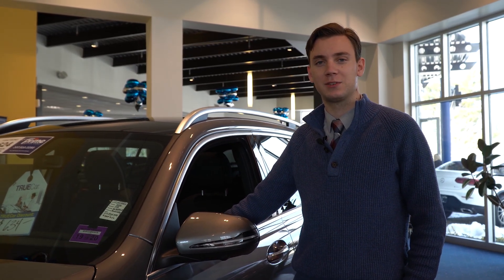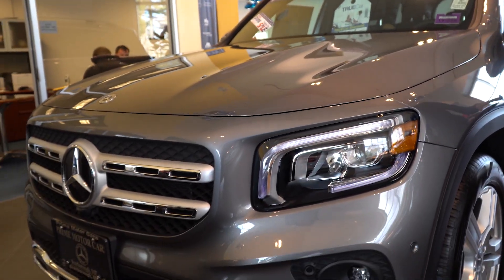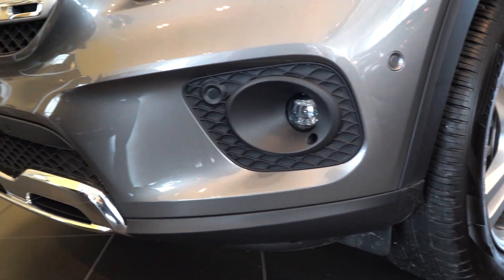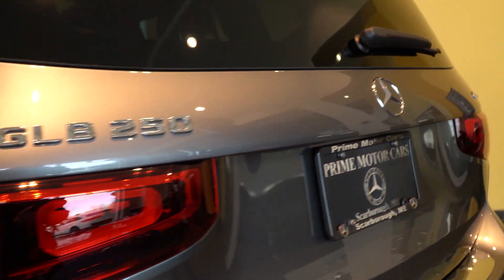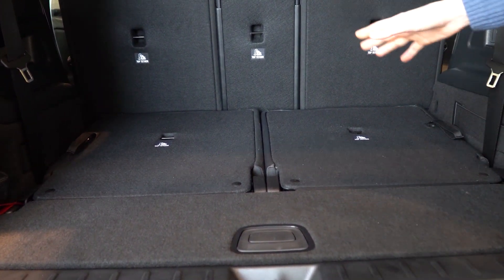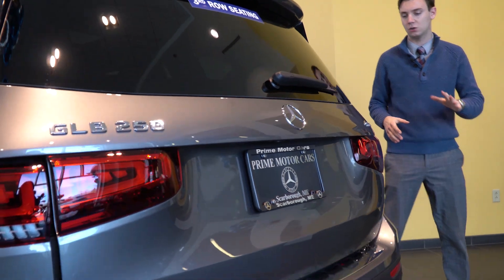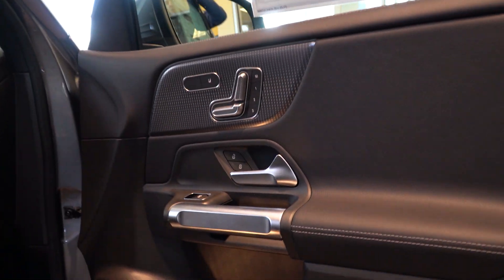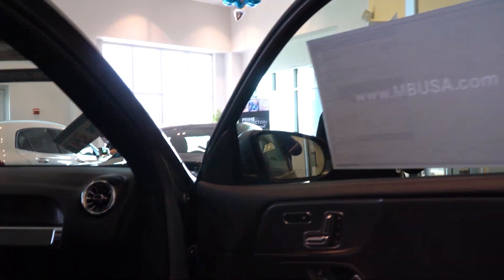2020 Mercedes-Benz GLB 250 4MATIC® - Video Tour with Spencer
MSRP: $48,035 - All the right options in all the right places - This hot, new 2020 Mercedes-Benz GLB 250 4MATIC® comes in a Mountain Grey exterior, along with a Black MB-Tex interior and Spiral Look trim. Additional features include: Parking Assistance Package, Premium Package, Panorama Sunroof, Heated steering wheel, SiriusXM, Third Row Seats, Heated Seats, 64-color Ambient Lighting, Wireless Charging, MBUX, and much more! Find it now at Prime Motor Cars in Scarborough, Maine.
At Prime Motor Cars, we believe buying a new car should be a fun and enjoyable experience. That's why we take car buying to the next level by making the process easy, comfortable, and stress-free. From the moment you first step on our lot to the day we finally deliver your new car, our mission is to delight you with excellence, so that you can drive away knowing you've got the best car for your specific needs. Can't make it up here to Maine in person? No problem! We sell everywhere to the continental US and are more than happy to meet new friends in other states.

So what are you waiting for? Come see what the Prime experience is all about.
It's time for Prime!

Ambient Lighting, Wireless Charging, MBUX, and much more! Find it now at Prime Motor Cars in Scarborough, Maine.